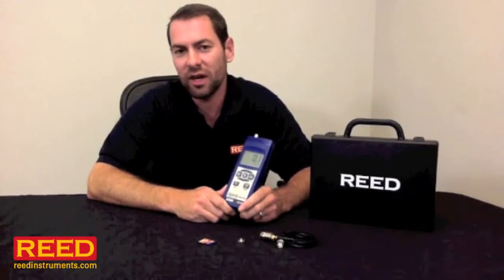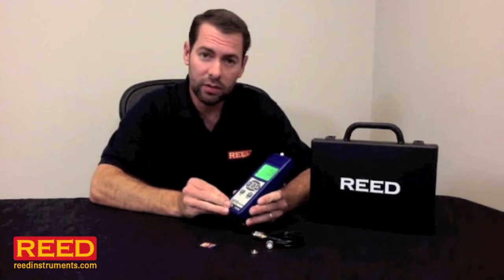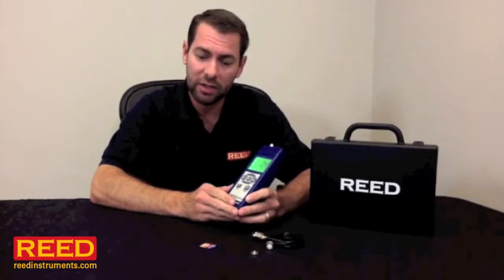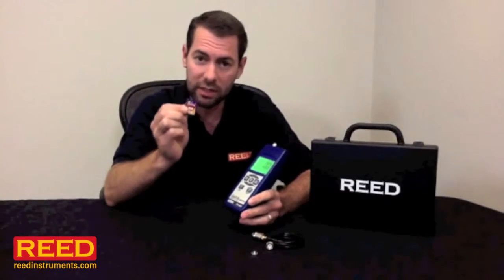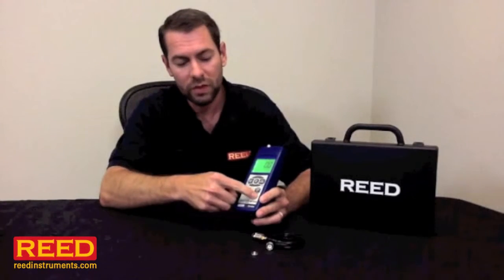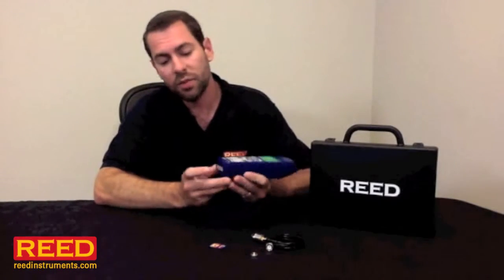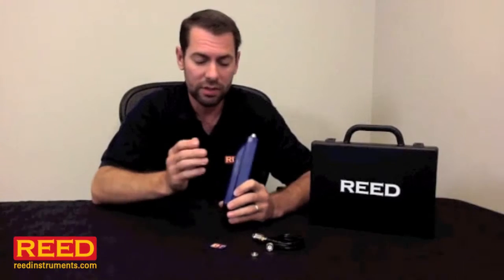Vibration Meter SD-8205 - Reed Instruments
The Reed SD-8205 Vibration Meter / Data Logger is extremely accurate, powerful and the lowest price.